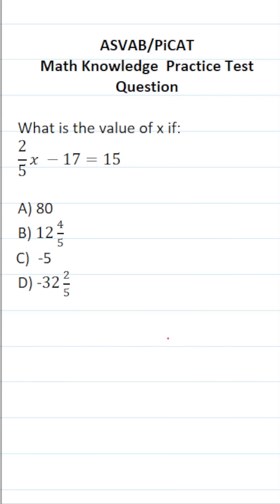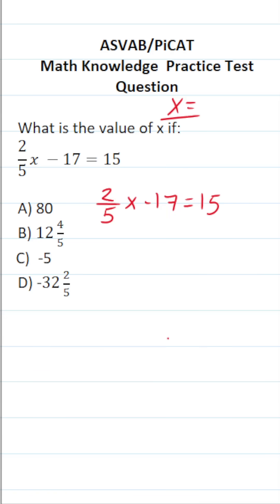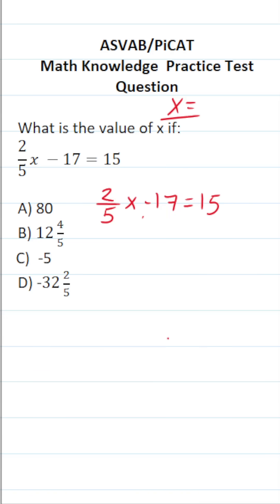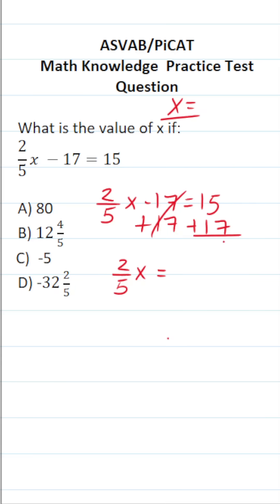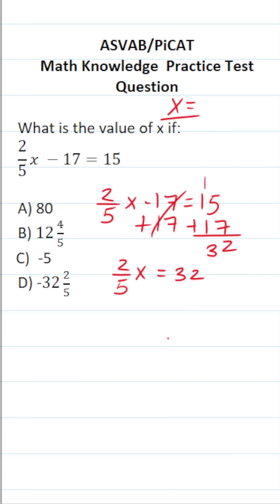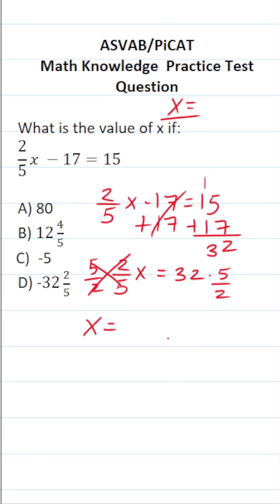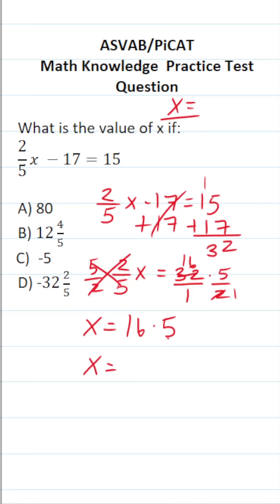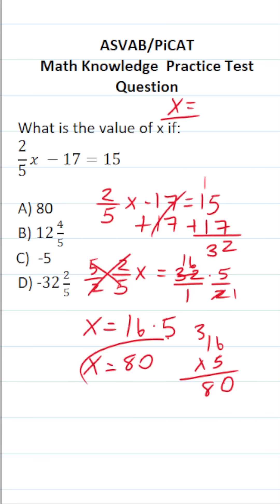Solving Equations: ASVAB/PiCAT Math Knowledge Practice Test Question acetheasvab with grammarhero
​​​​​In this video, Grammar Hero works out a practice test question that requires you to solve an equation by clearing a fraction using a reciprocal. This question should closely mirror what you should expect to see in the Mathematics Knowledge (MK) subtest of  the  Armed Services Vocational Aptitude Battery (ASVAB) as well as the Pre-screening internet-delivered Computer Adaptive Test (PiCAT).